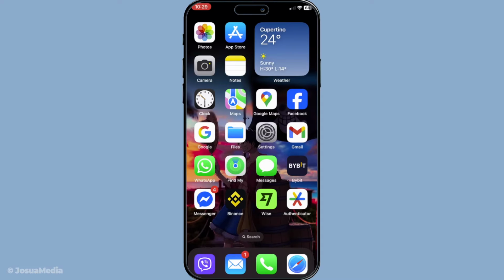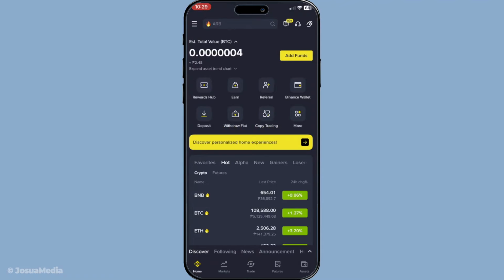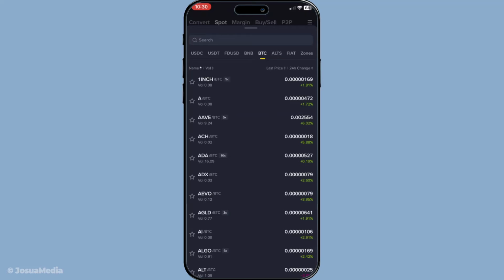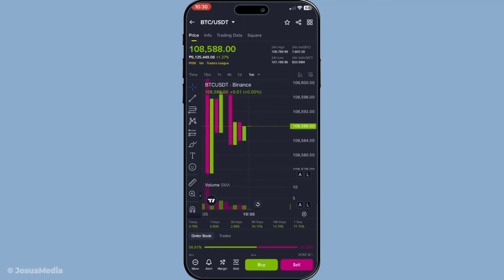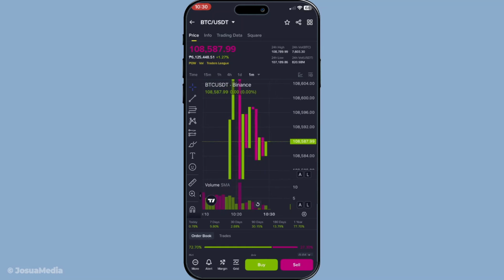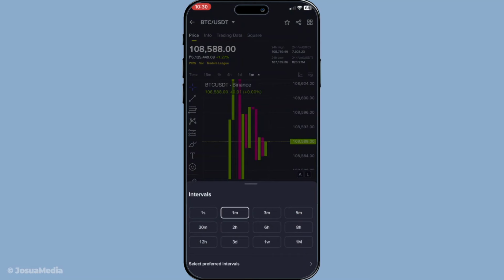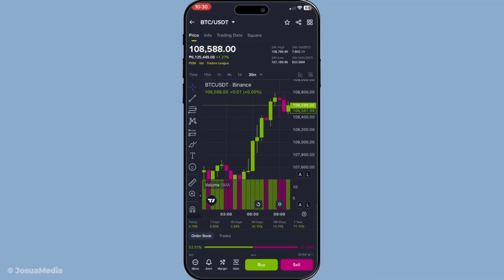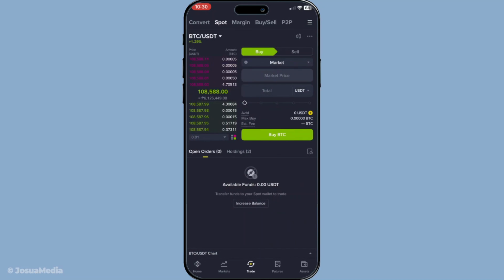How To Read Binance Depth Chart For Day Trading (Full 2025 Guide)